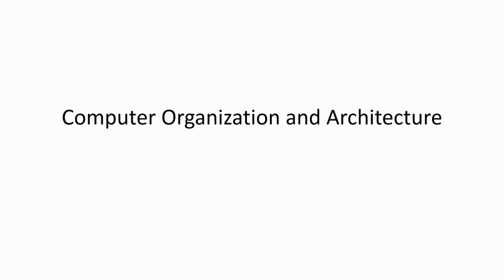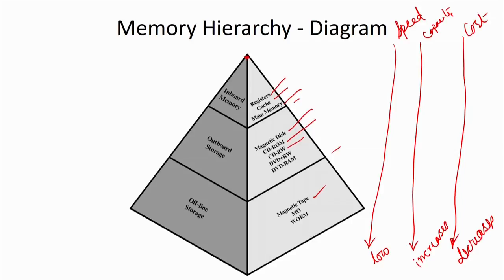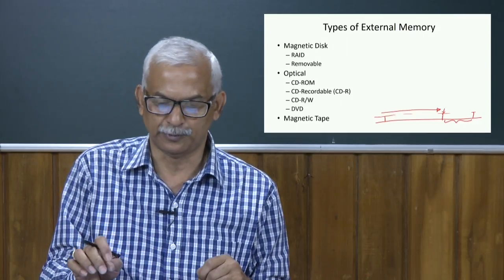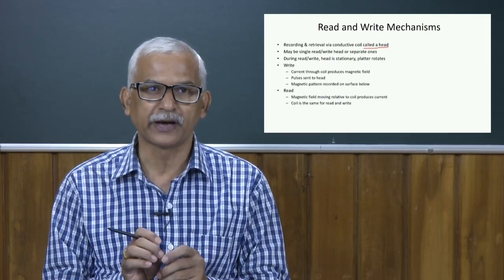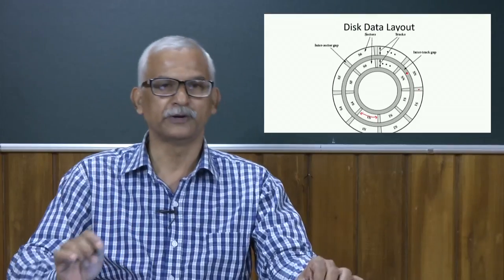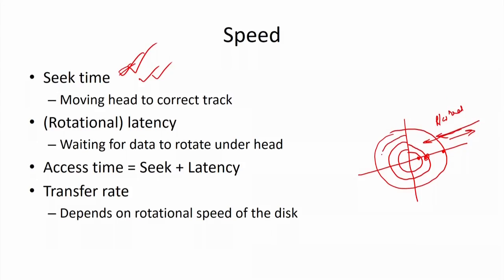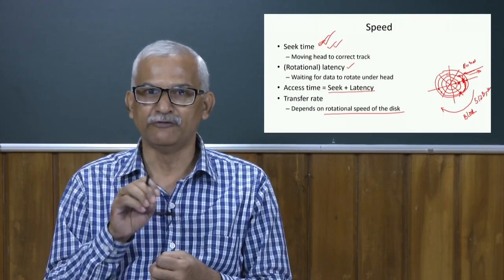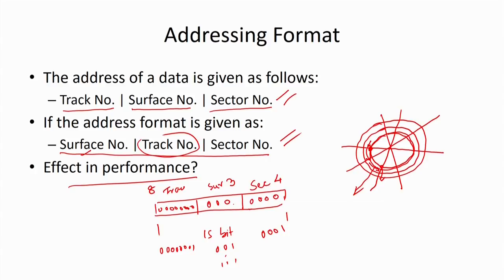COA [Module 05 - Lecture 04]: Storage Devices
Course: Computer Organization and Architecture: A Pedagogical Aspect
Instructor: Prof. Jatindra Kumar Deka